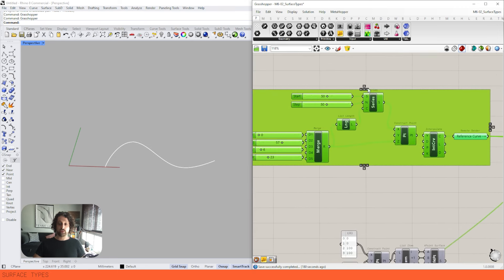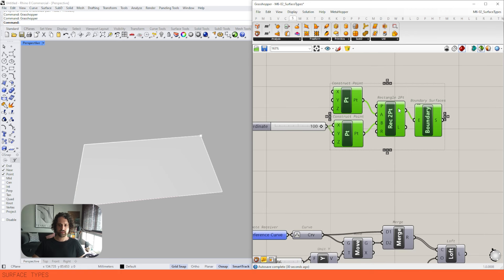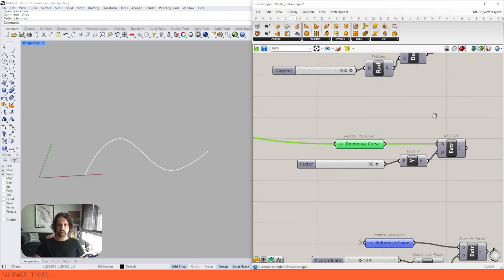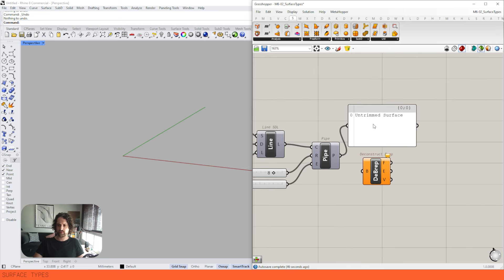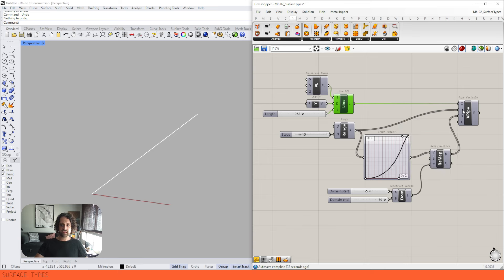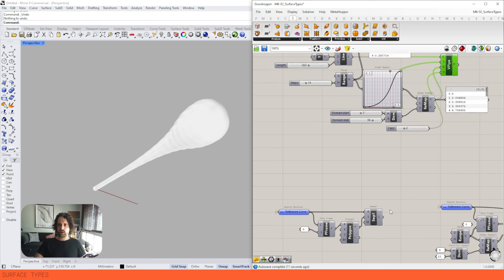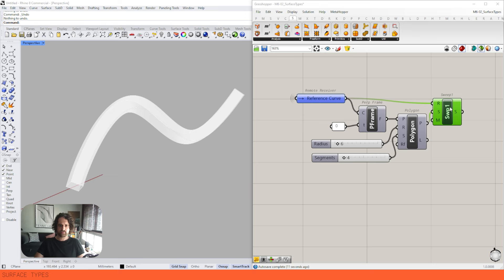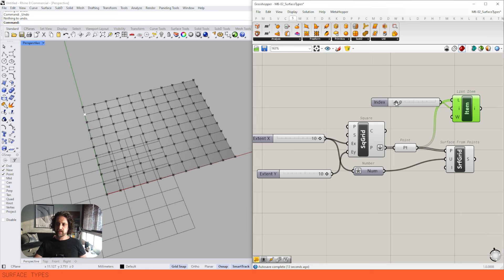Surface Types - in Grasshopper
Surfaces are Surfaces! Untrimmed surfaces are technically all the same... topographically speaking. Understanding these firstly as flat planes will start to demystify them! Check out the video where we delve a little deeper.